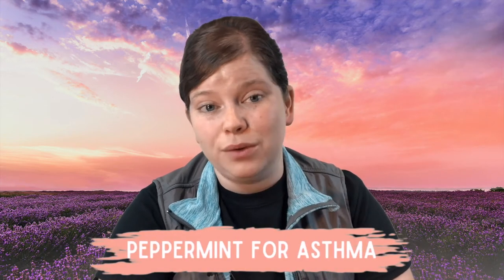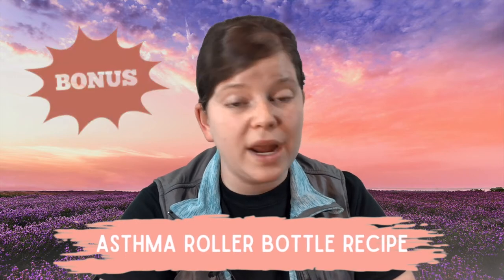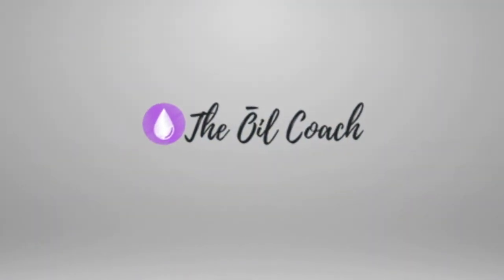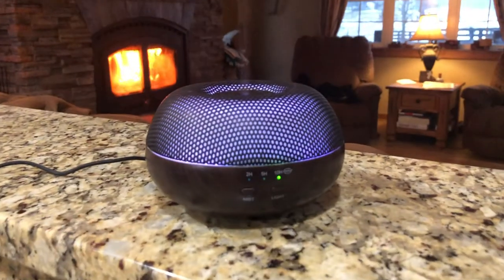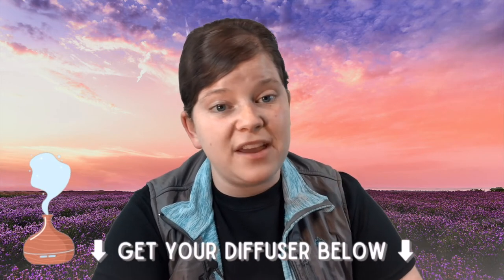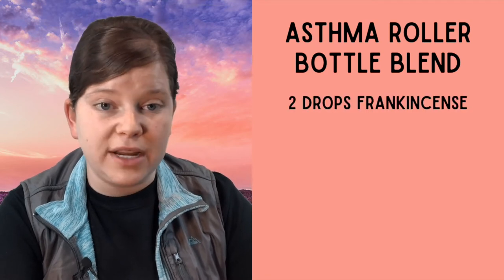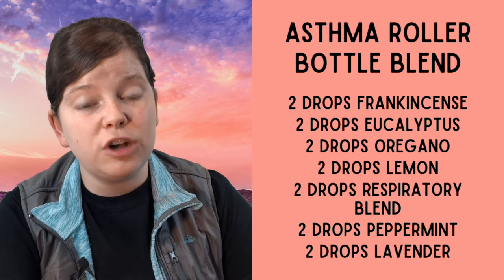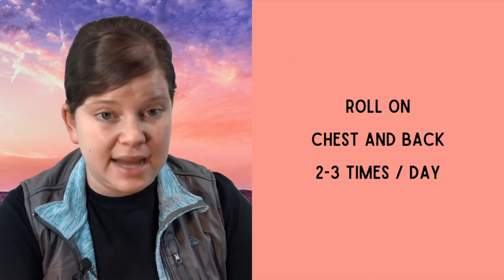3 Ways to Use Peppermint for Asthma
How do you use Peppermint oil for asthma? Watch this video for 3 simple ways.

🌟 Click this link now to get your own bottle of Peppermint Essential Oil ➡️

Check out some more great uses of Frankincense Essential Oil in these videos:

⏰ Timecodes ⏰
0:00 How to Use Peppermint for Asthma
0:07 Bonus Blend for Asthma
0:22 1st Way to Use
0:45 2nd Way to Use
1:27 3rd Way to Use
1:47 Roller Bottle Recipe for Asthma

—QUESTION — Have a question about Essential Oils... How to Use, the Benefits, Etc.? Post in the comments section of this video or shoot me an email

*This content is strictly the opinion of Melinda from The Oil Coach and is for informational and educational purposes only. It is not intended to provide medical advice or to take the place of medical advice or treatment from a personal physician. All viewers of this content are advised to consult their doctors or qualified health professionals regarding specific health questions. Melinda from The Oil Coach does not take responsibility for possible health consequences of any person or persons reading or following the information in this educational content. All viewers of this content, especially those taking prescription or over-the-counter medications, should consult their physicians before beginning any nutrition, supplement, or lifestyle program. The information presented is not intended to cure, prevent, or treat any disease.